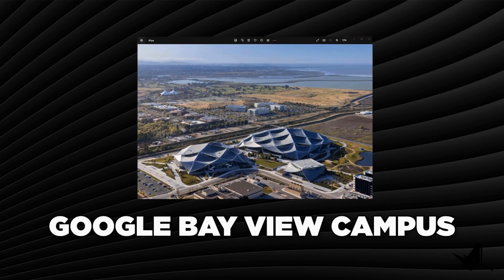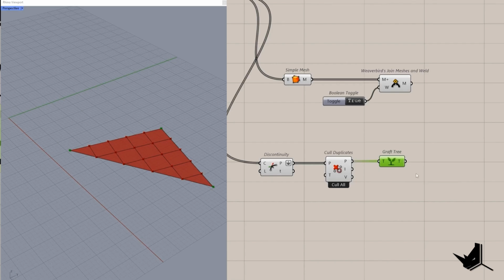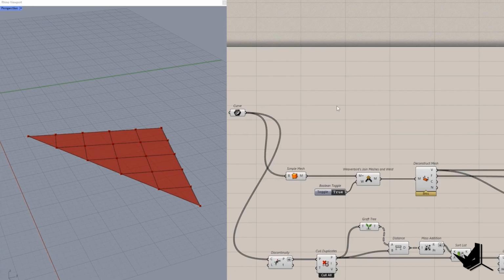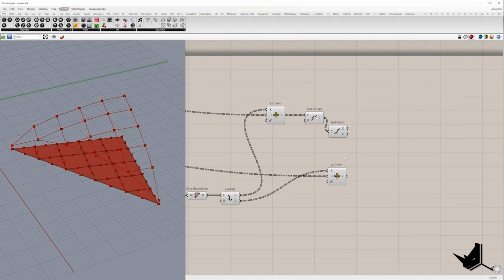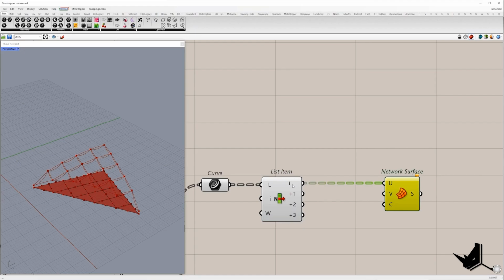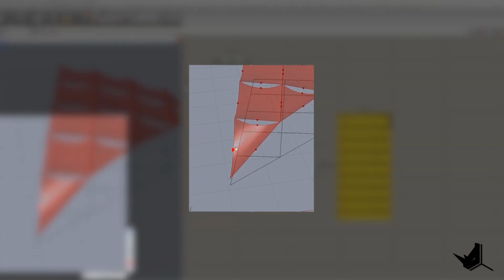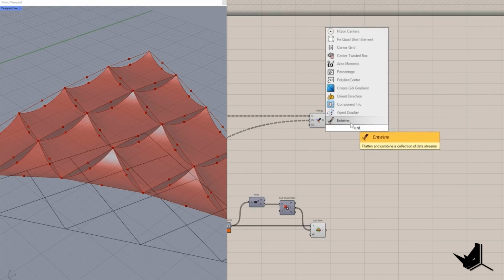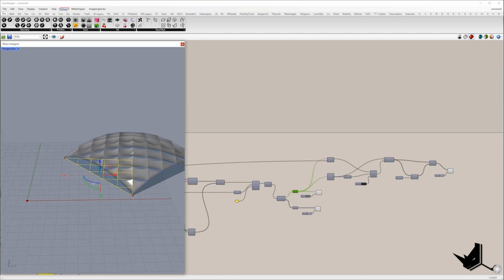I Tried Modeling BIG + HEATHWERICK Project...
In this video, we will show you how to replicate the roof design of the Google Bay View Campus, which was created by Bjarke Ingels Group and Heatherwick Studio in close collaboration with Google. Our process will begin in Rhino, where we will generate a 2D diamond grid. From there, we will move on to Grasshopper, where we will transform the shape into a mesh, lift it up, and use a Catenary curve to create roof surfaces with gaps that will form vertical glass surfaces.

In this extended tutorial, we will explore how to create the whole shape in Grasshopper only. Rather than drawing the grid in Rhino, we will use Paneling Tools plugin to create it entirely within Grasshopper. By following this tutorial, you will gain an understanding of the principles of custom penalization and how to manipulate paneling patterns in Grasshopper. Once you have a basic knowledge of Paneling Tools, you will be able to create more complex and accurate paneling patterns, opening up a wide range of creative possibilities. In addition to that, the extended video will also cover how to add further details such as columns and glass frames to both the roof and side facades of the building.

00:00 - Diamond grid in Rhino
2:10 - Construct Mesh
5:20 - Sort Mesh Face Edges
8:19 - Catenary Curves
10:12 - Divide the List of Curves
12:02 - Roof Surfaces
13:38 - Roof Glass
17:45 - Remove Overlapping Geometry
18:26 - Polar Array
19:18 - Side Glass